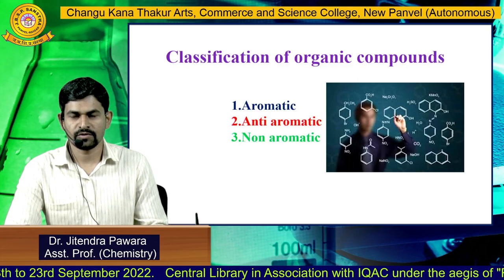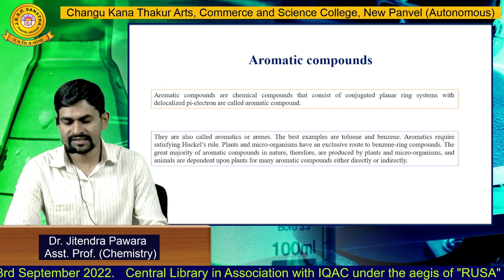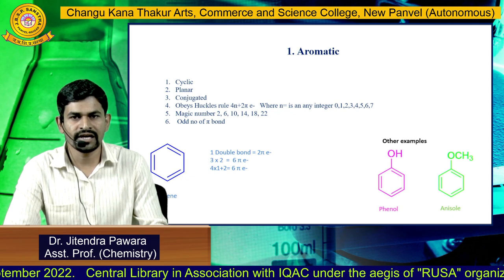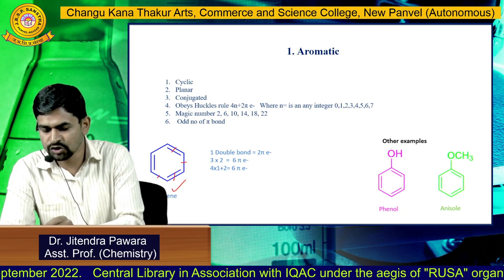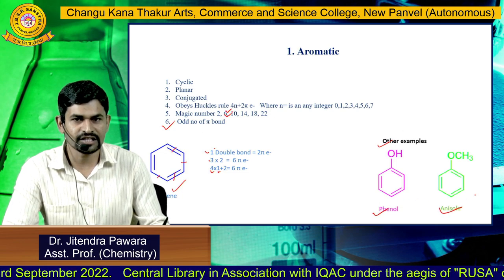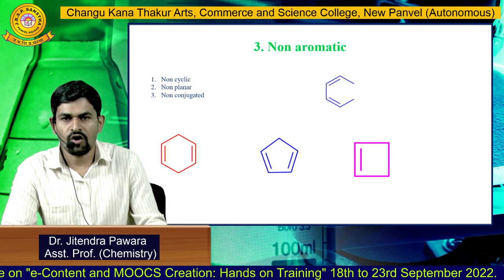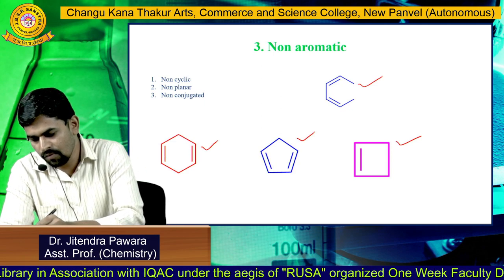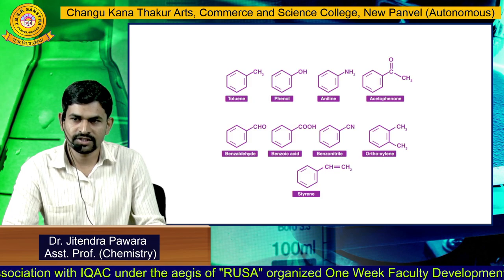Dr. Jitendra Pawara (Chemistry)